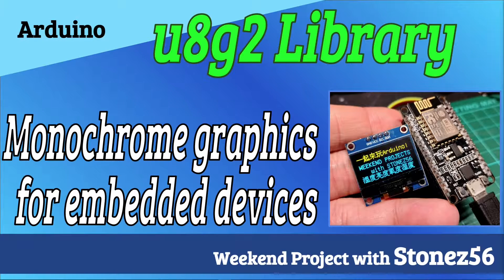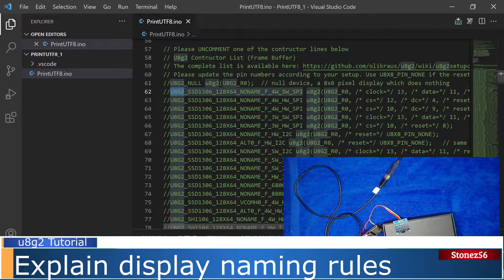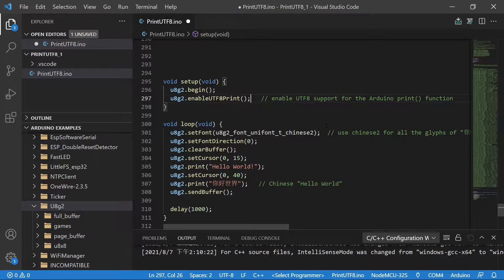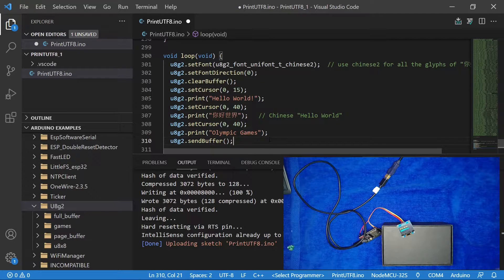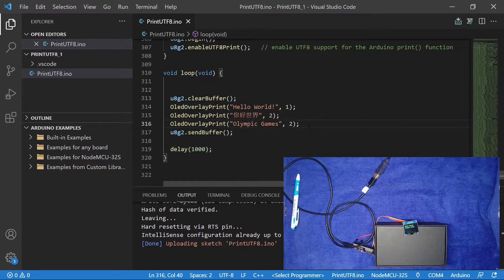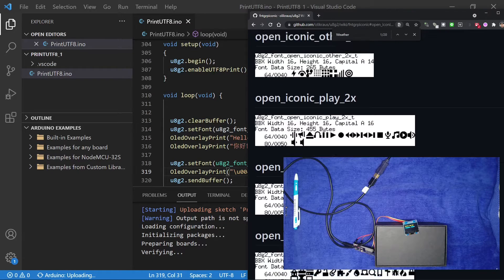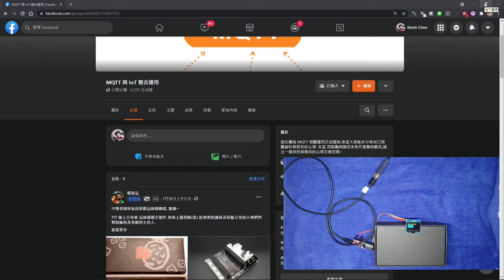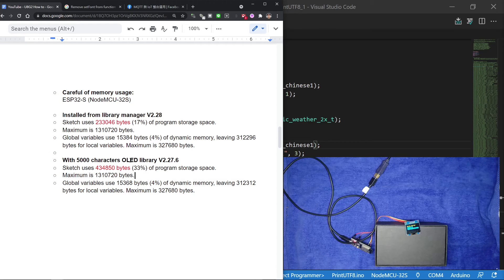Arduino #29 - How to use U8g2 library to show graphic & UTF8 characters for monochrome displays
=== IMPORTANT NOTICE ===
Do you want to generate u8g2 UTF8 font for Arduino projects?
Just 3 easy steps to get UTF8 Arduino codes for your projects!
=== NOTICE ===

In order to use the newly purchased 0.96" OLED SD1306 display, I studied the u8g2 library and made this video to share with you on how to use U8g2 library with monochrome display.  In the video, I also included a section on how to use the free 5000+ traditional Chinese font created by Mr. Yang.  The file is free for anyone to use. Really appreciated what he did for Arduino community!

For those who do not have time to watch the entire video , here is the video timeline.

Video Timeline:
00:00 Start
00:22 Install u8g2
01:04 Open PrintUTF8 example
02:00 Define display used
02:23 Explain display naming rules
04:13 Uncomment the line selected
04:33 Explain the code
04:42 enableUTF8Print() for symbol and Chinese
05:14 u8g2 supported font list
06:23 display location setCursor(X,Y)
07:05 Upload the sketch & show characters
07:23 Can't overwrite characters!
08:08 Char overwrite solution
08:37 OledOverlayPrint() function
09:06 Use OledOverlayPrint() in code
10:08 Use Open Iconic Fonts
11:29 Display cloud symbol
11:52 \u with number to show cloud
13:02 Change fonts for different lines
14:34 Download 5000+ Chinese font
15:11 Install 5000+Chinese font
15:39 Test missing fonts again
16:42 Reminder of memory usage
17:45 End of tutorial